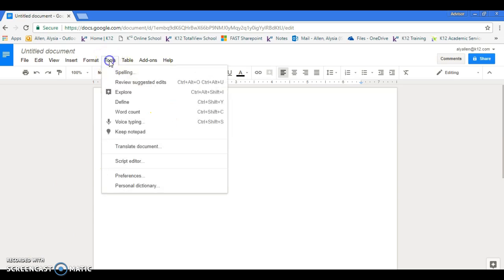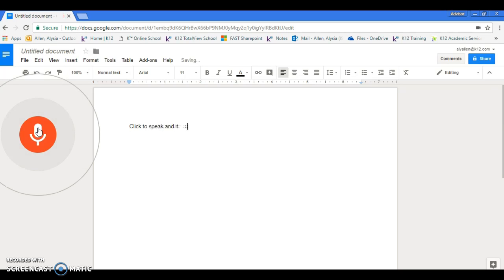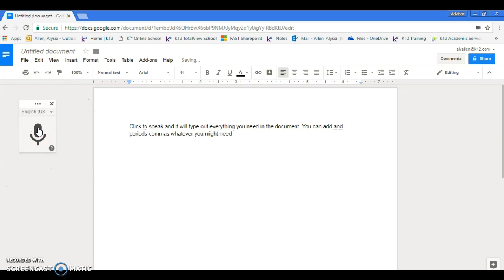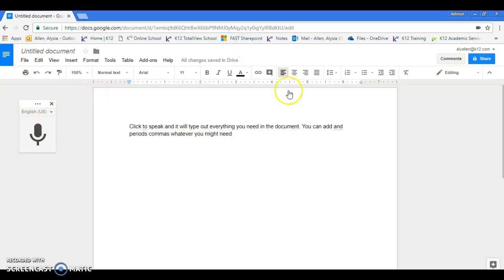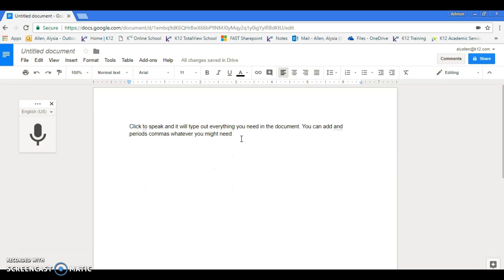Voice to Text - right in GoogleDocs! No downloads!